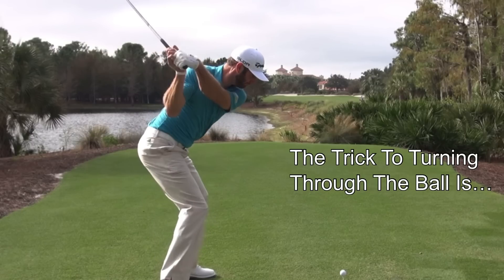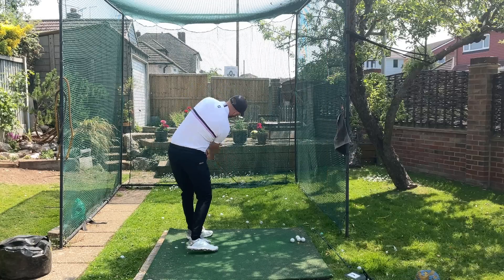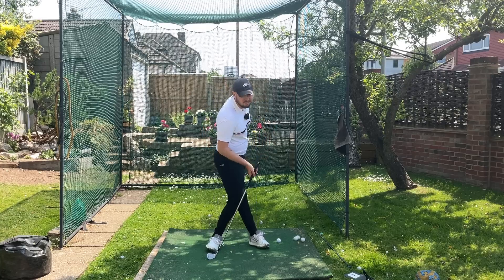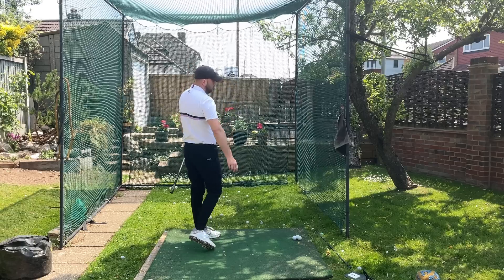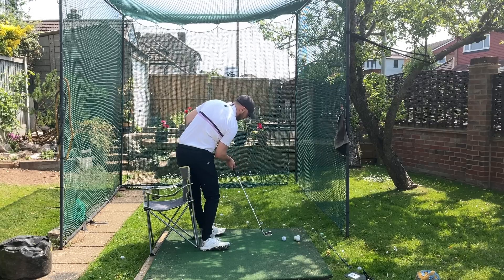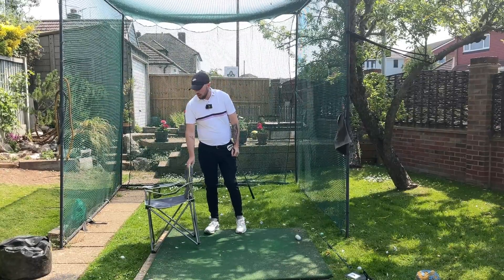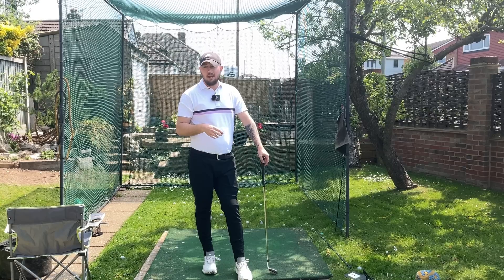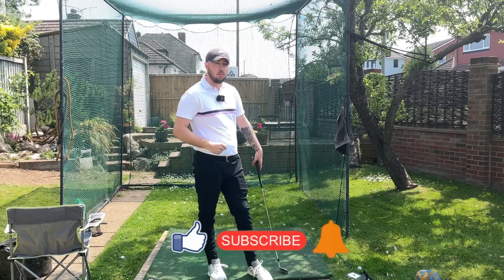The Trick To EFFORTLESS Rotation Through The Golf Ball (You're Missing Key Moves)